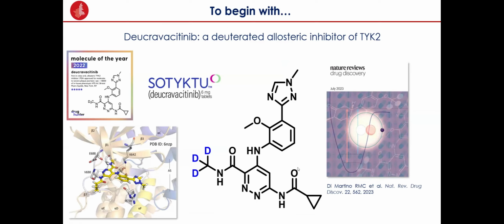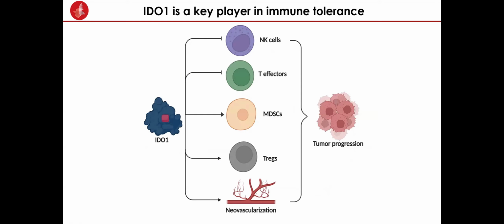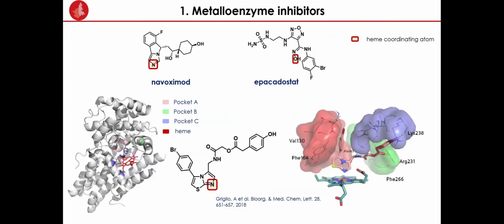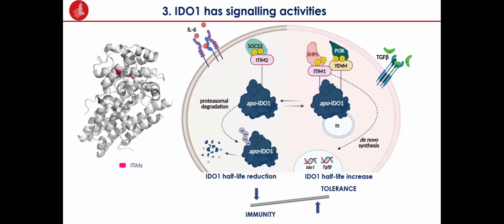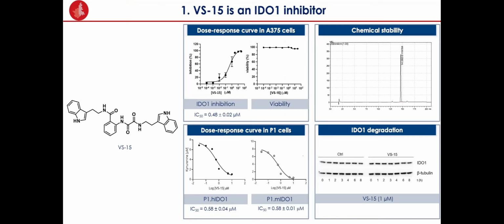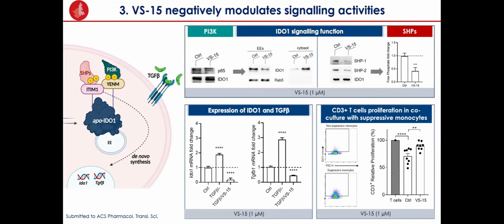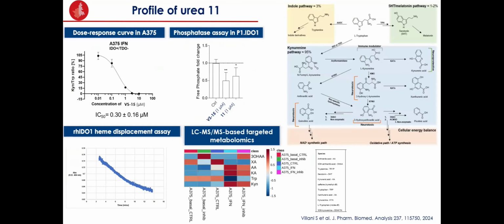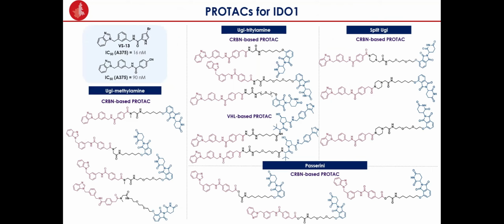Magic in the moonlight: different modalities for targeting IDO1 in cancer immunotherapy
Title: "Magic in the moonlight: different modalities for targeting IDO1 in cancer immunotherapy"
Speaker: Prof. Tracey Pirali, University of Eastern Piedmont

"ALLODD 3rd Training School &  Networking Meeting" took place at the University of Urbino, Italy on June 10-13, 2024.

This event was promoted by the ALLODD project (Allostery in Drug Discovery) and organized by Prof. Giovanni Bottegoni (University of Urbino, Italy), Dr. Roman Zubarev (Karolinska Institutet, Sweden), and Dr. Ijen Chen (Nxera Pharma Limited, UK).